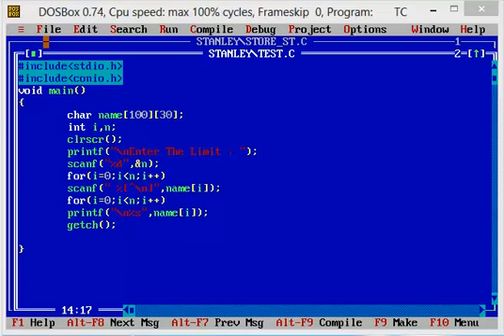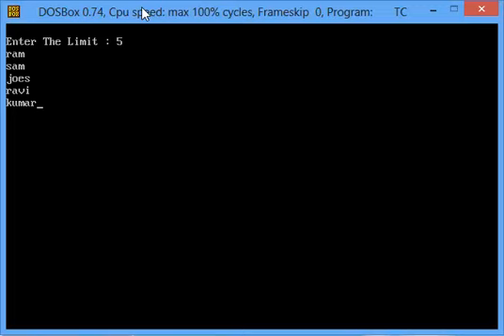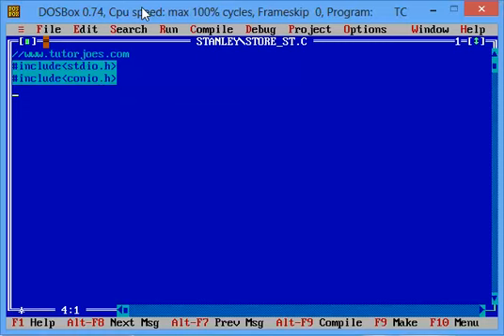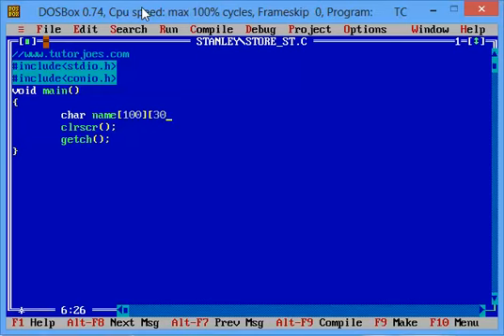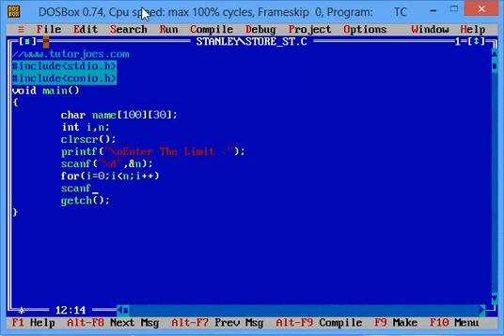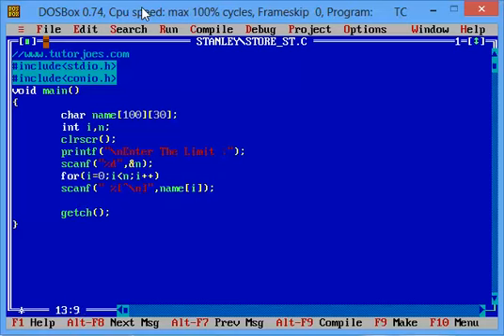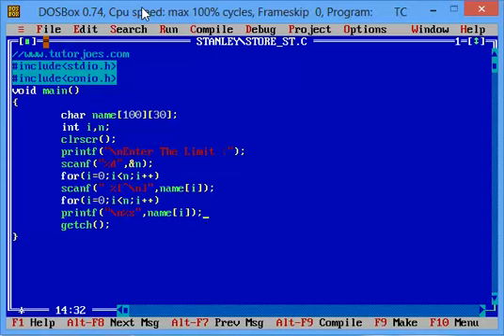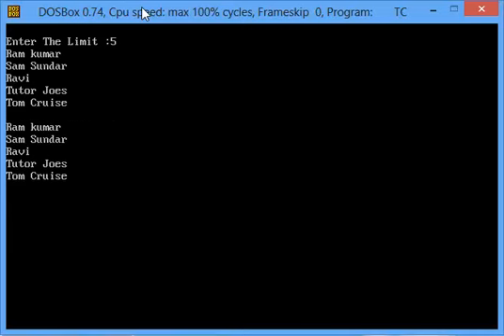How To Store Multiple String Values In An Array Using C Programming in Tamil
How To Store Multiple String Values In An Array Using C